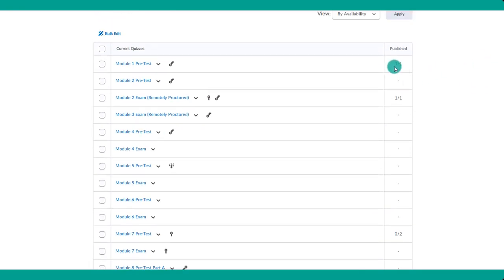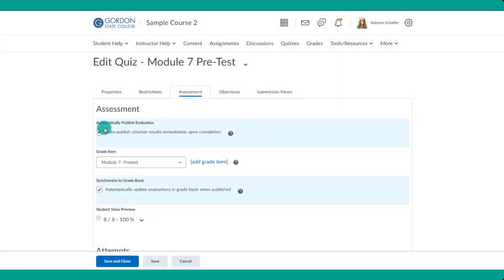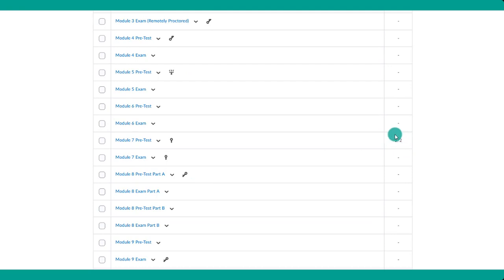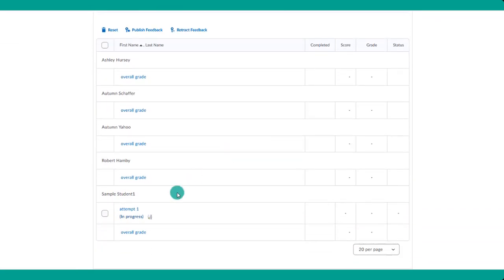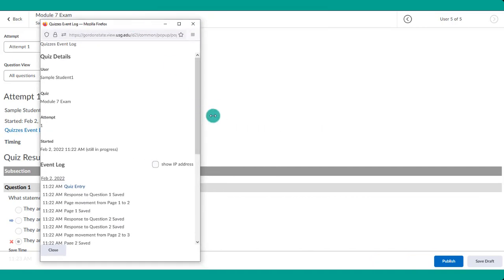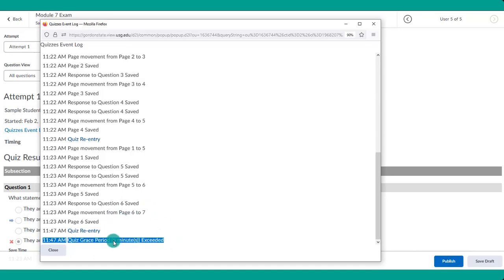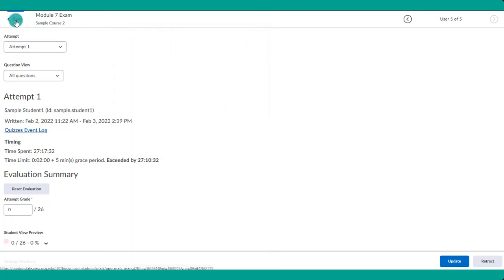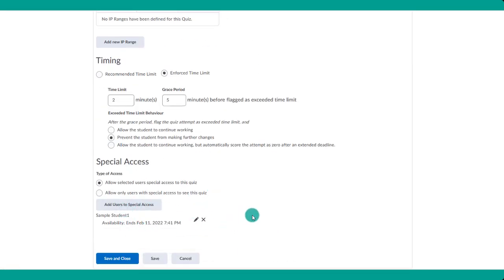Faculty: Troubleshooting Quizzes in Brightspace by D2L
This video will review a few troubleshooting tips to help faculty with Brightspace by D2L quizzes. These tips include: making sure the quiz is set to connect to the gradebook, pushing through quiz grades to the gradebook, viewing a student's quiz log, and resetting a student's quiz attempt.